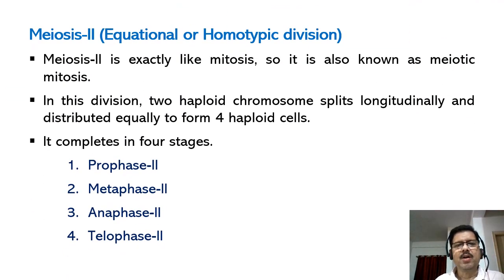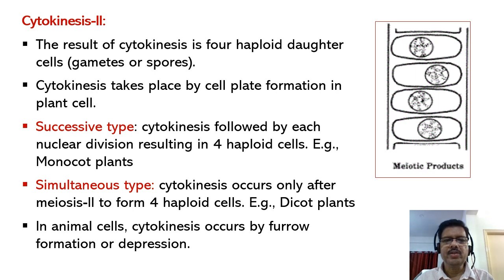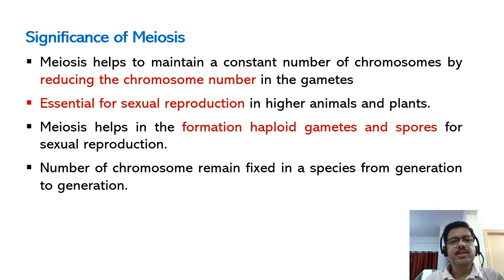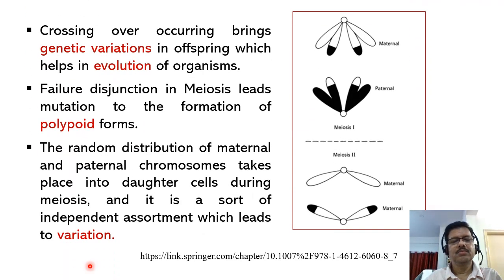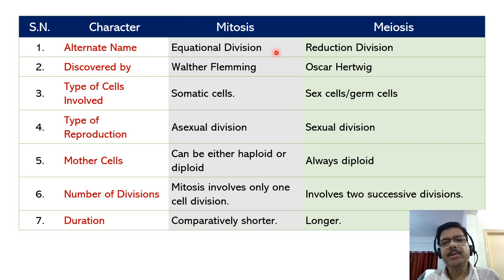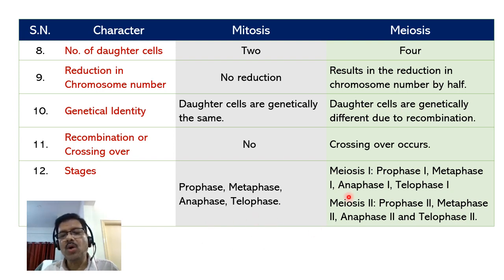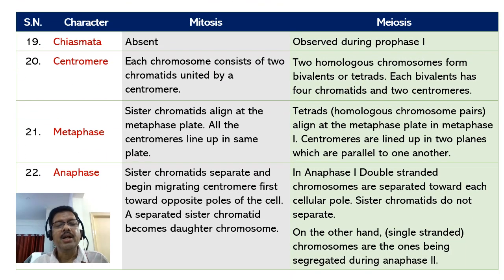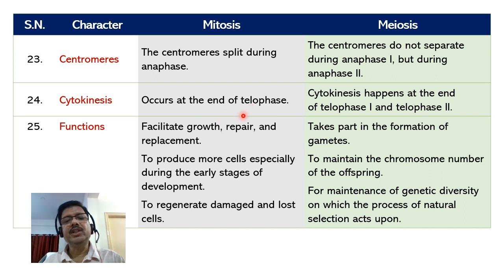Meiosis II Explained in One Lecture | Complete Comparison of Mitosis vs Meiosis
Slug URL: meiosis-ii-explained-mitosis-vs-meiosis-comparison
In this lecture, Prof. Syed Fasihuddin explains Meiosis II, the second meiotic division responsible for separating sister chromatids and producing four haploid daughter cells. The video covers the stages of Prophase II, Metaphase II, Anaphase II, Telophase II, and Cytokinesis with clear diagrams and examples. A comprehensive comparison between Mitosis and Meiosis is also included to help students understand chromosome behavior, genetic variation, ploidy changes, and biological significance. This lecture is ideal for undergraduate botany, zoology, biotechnology, life science students, and competitive exam aspirants.
Chapters Timestamp
00:00 Introduction to Meiosis II
00:34 Meiosis II Phases (Prophase II, Metaphase II, Anaphase II, Telophase II)
02:38 Cytokinesis II in Plant and Animal Cells
03:42 Diagrammatic Representation
04:19 Significance of Meiosis
05:42 Comparison of Mitosis vs. Meiosis
07:32 Comparative Account Table (Similarities and Differences)
12:49 Functions of Mitosis and Meiosis

Define Meiosis II and explain its role in sexual reproduction.
Describe each stage of Meiosis II with chromosomal events.
Understand the separation of sister chromatids during equational division.
Differentiate clearly between Mitosis and Meiosis.
Explain the significance of meiosis in maintaining chromosome number.
Interpret chromosome behavior through diagrams.
Apply the concepts to university and competitive examinations.
Reference Books
Raven Biology of Plants – Ray F. Evert & Susan E. Eichhorn
Plant Cytogenetics – Ram J. Singh
Cell and Molecular Biology – E.D.P. De Robertis & E.M.F. De Robertis
Molecular Biology of the Cell – Bruce Alberts et al.
Genetics: A Conceptual Approach – Benjamin A. Pierce
Cytology, Genetics and Evolution – P.K. Gupta
Biology – Neil A. Campbell & Jane B. Reece